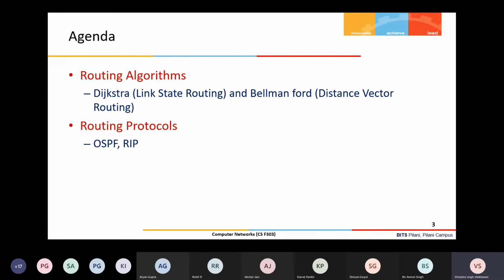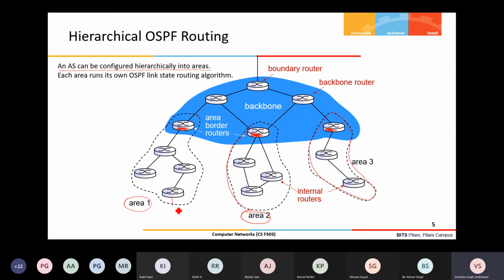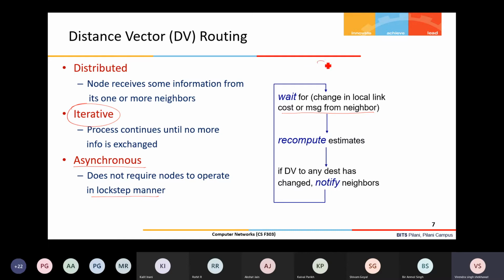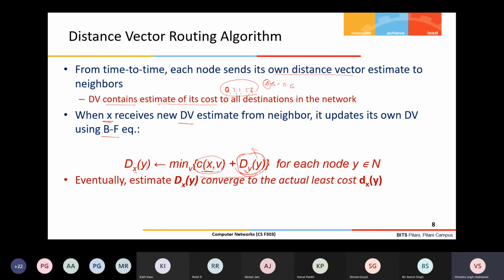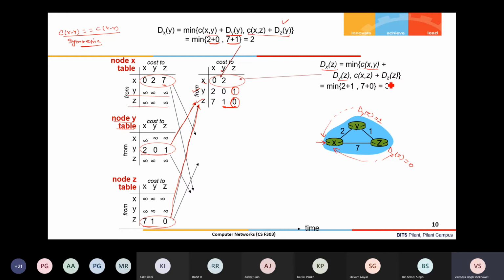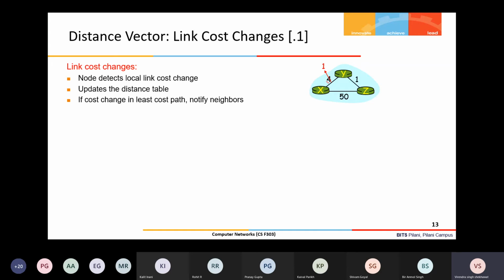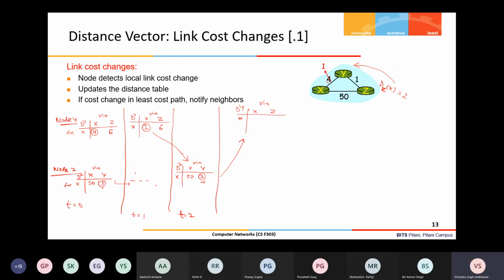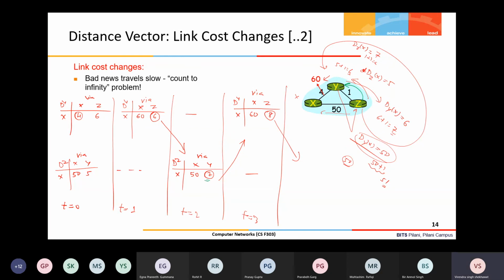COMPUTER NETWORK || Lecture-25 [Distance Vector Routing Algorithm] || 30-03-21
In Today's class we will discuss the functioning of distance vector routing algorithm.